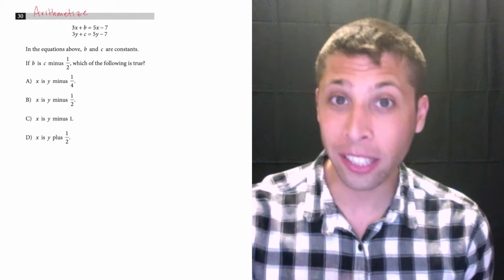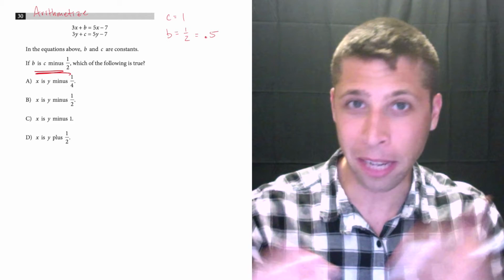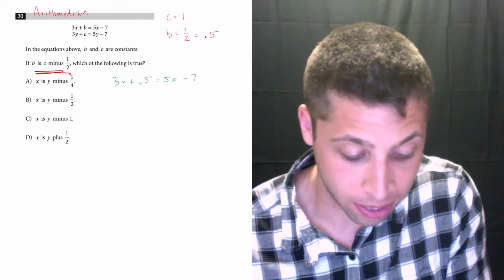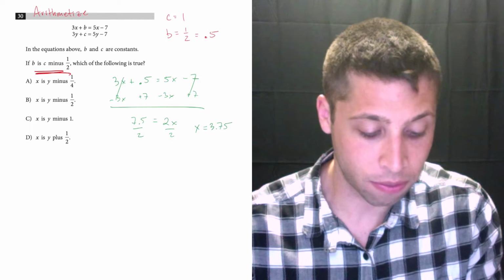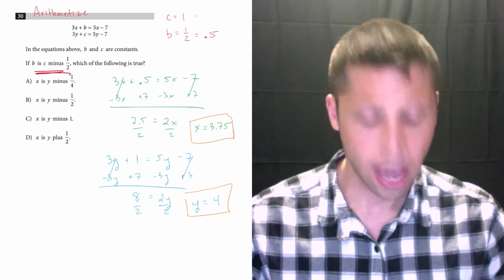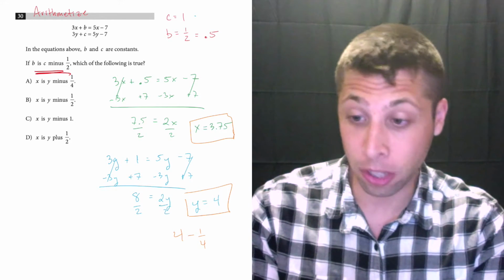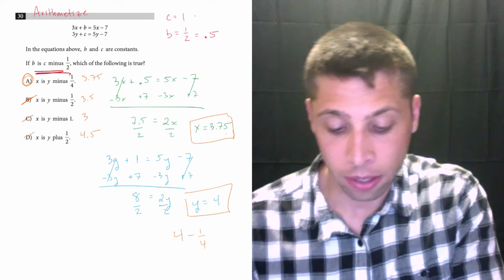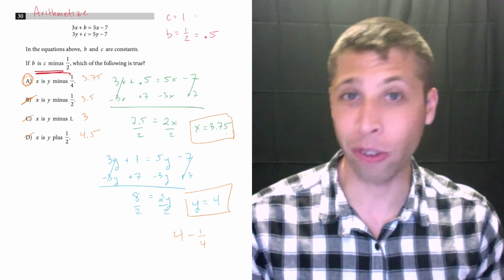SAT Test 3, Section 4, Question 30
Find the Advanced Algebra Packet (and all other topics) in my SAT Packets Study Guides: